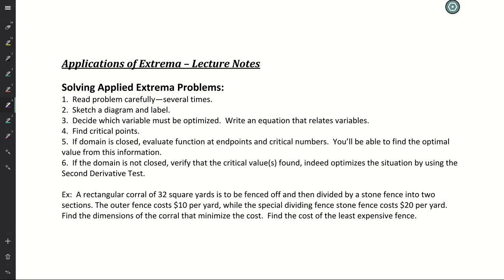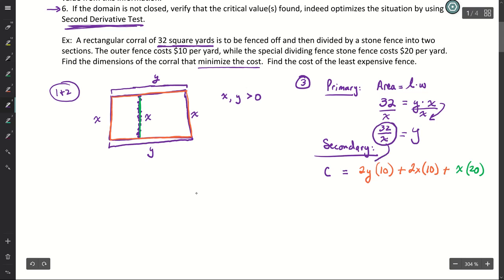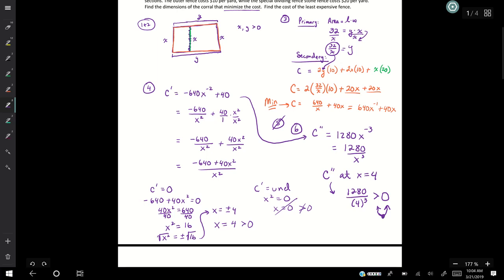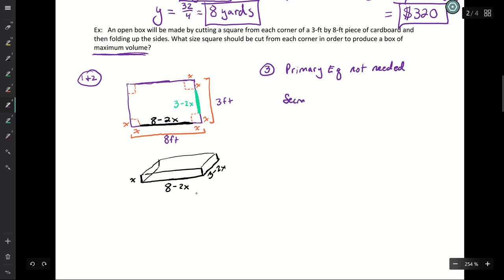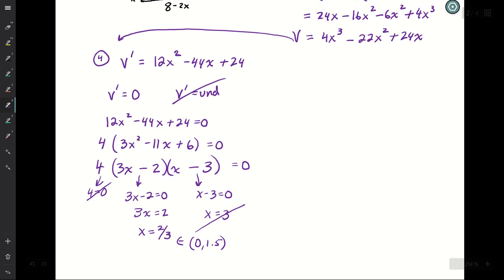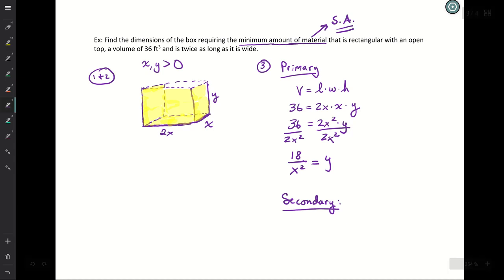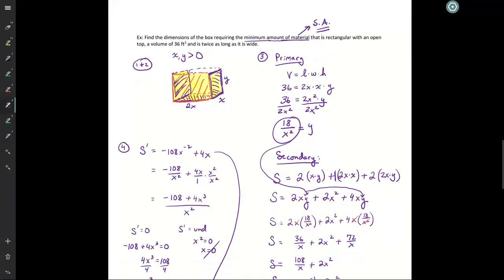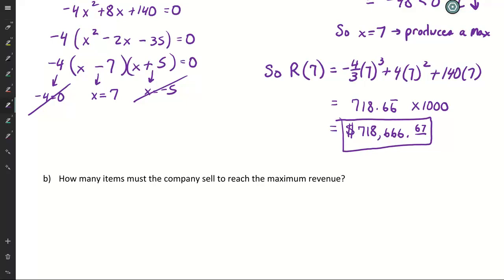Applications of Extrema